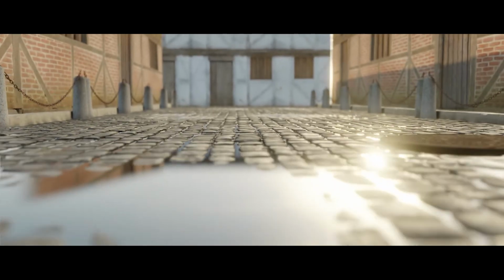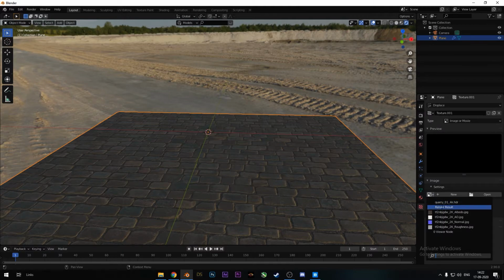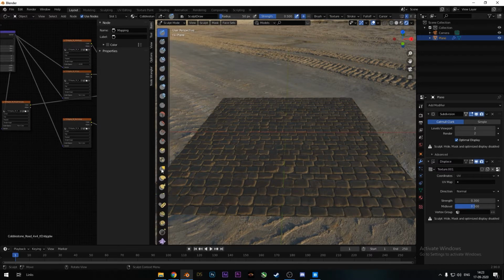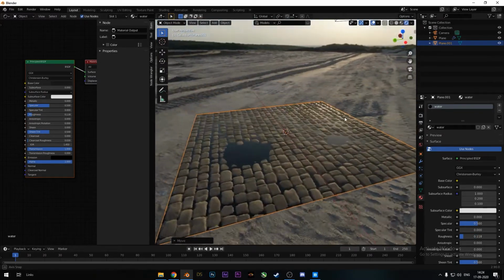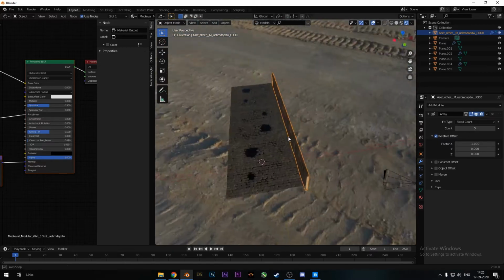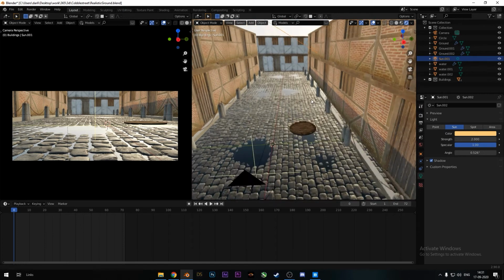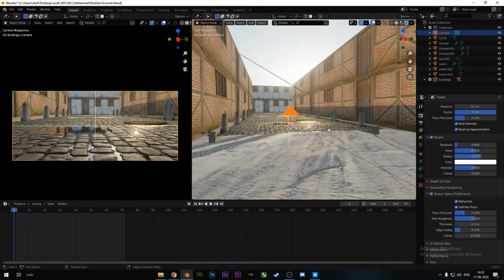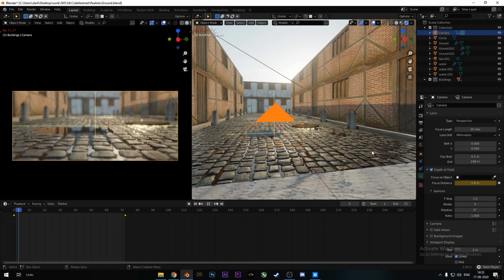Create Stylish Alleyway Animation in Blender Eeeve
Hello,

I recently showed you all a cinematic camera animation made in blender 2.9. This is a tutorial on how to get that result.

In this blender 3d tutorial we are going to use Eevee Render to create a cinematic camera movement along an alleyway.

If you are interested in creating photorealistic animations and scenes in Blender 3d software, watch this tutorial.

blender tutorial pdf
ton roosendaal
blender guru donut download
blender tutorial for beginners in hindi
blender guru download
blender tutorial reddit
blender tutorial 2020
blender tutorial 2d animation
blender techniques
blender 2.8 tutorial beginner
best blender courses
cgcookie blender course
stylized hair blender
blender beginner challenges
blender 2.8 modeling course